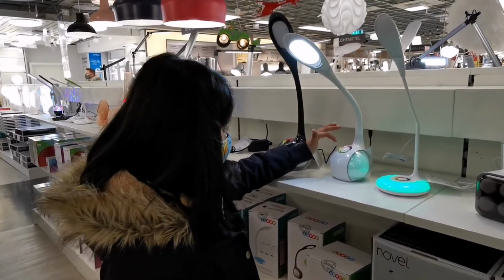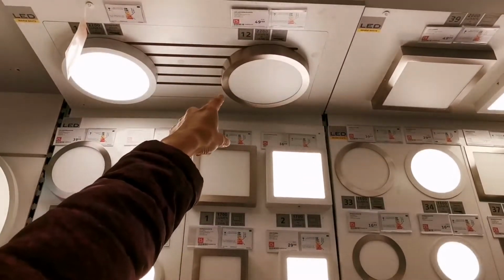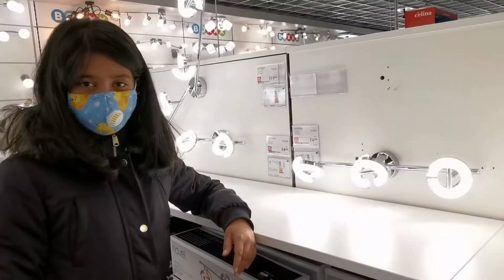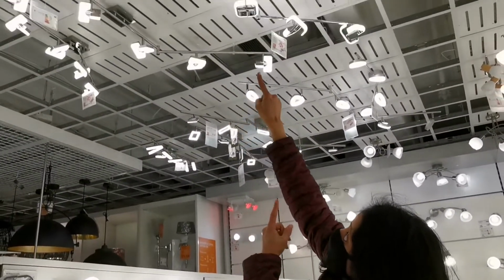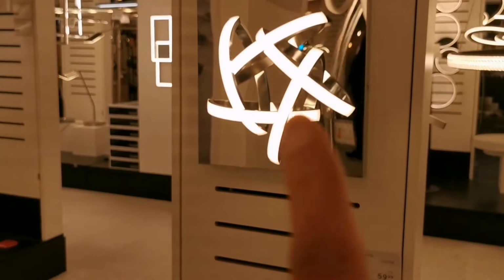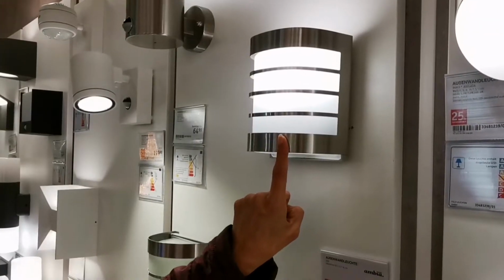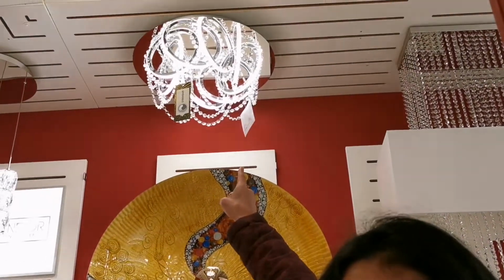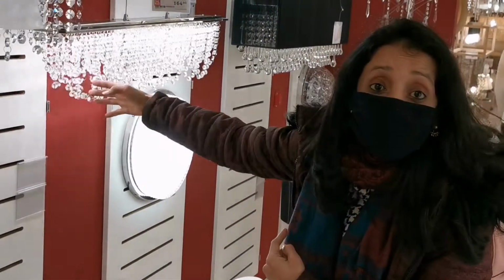Lightings / Crystal Lamps in Germany / Choices We Made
The showroom from where we made our purchases for lighting our new home. Invested some good time to make our choices.

Beautiful world inside full of lamps 😍